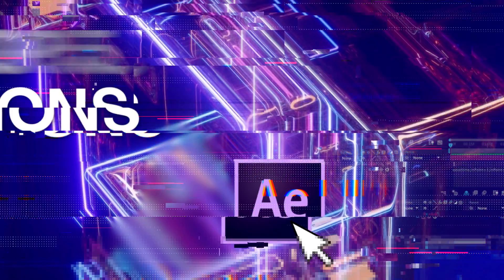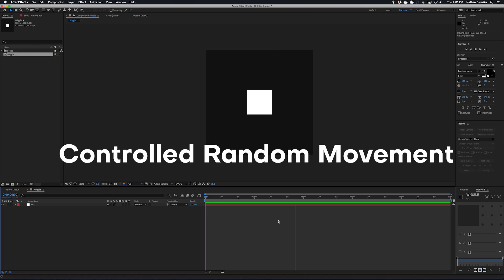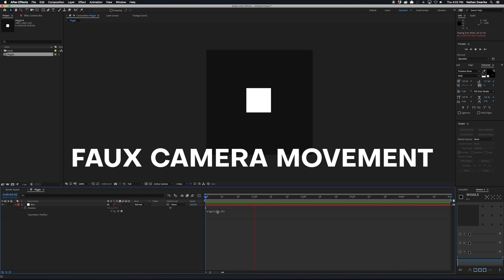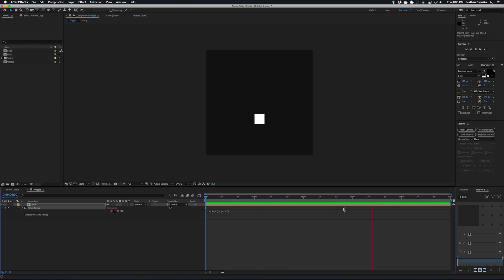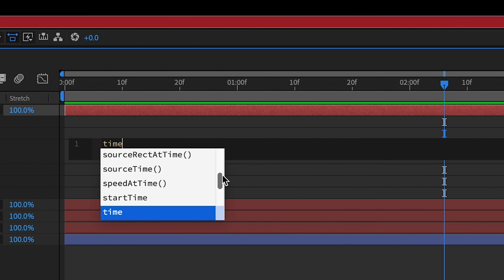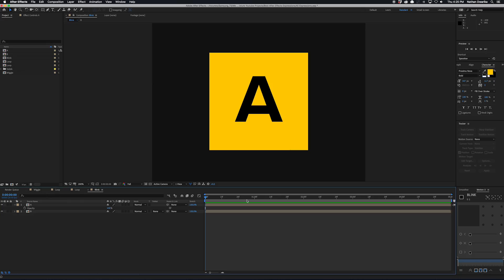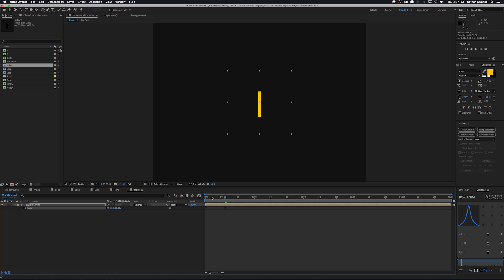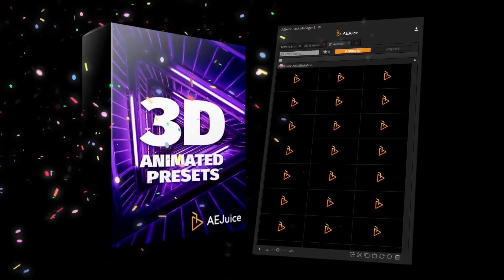5 Best Expressions for After Effects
There's a lot of amazing features hidden in After Effects to those that aren't familiar with expressions. When I first heard about expressions, I was trying to create a cool effect that I knew existed in Final Cut Pro, but years later I can say expressions are way more useful than just making cool effects. Using the right expression, in the right workflow can drastically improve your results. Whether that's an ease on an animation or a huge timesaving duplicator. I know starting expressions can be daunting and the thought of coding animations can be tricky. As if After Effects wasn't already a lot to begin with. But don't worry because we're kicking off this intro to expressions by going over the most useful ones that are also easy to learn. If you're new to the program, or an expert that might want to brush up on your After Effect skills, you're going to want to stick around because we'll be showing you real examples of motion graphics and animation using expressions.

Remember to alt-click on the property you want to apply the expression to get the expression editor window.

Wiggle
Wiggle(frequency,amplitude);

LoopOut
loopOut("cycle");

Time Counter
time.toFixed(2);

Time Animator
time*150

Blink
Speed =10;
n = Math.sin(time*Speed);
if (n =0) 0 else 100;

For the Blink expression you have to add a "less than sign" otherwise known as an angled bracket (which Youtube bans from this description for some reason..🤦🏾‍♂️) in between the "n" and "=" in the last line of code.

Index
index*360/10